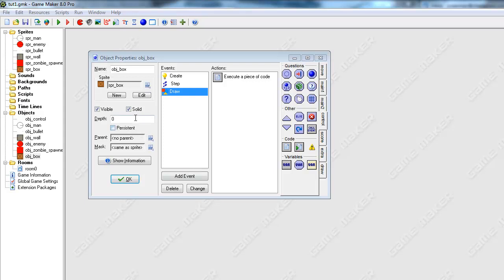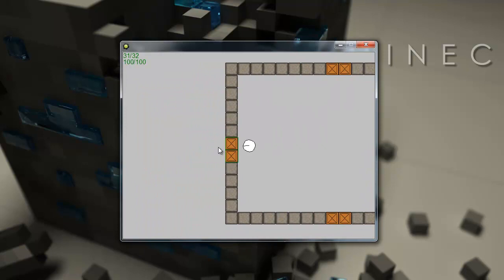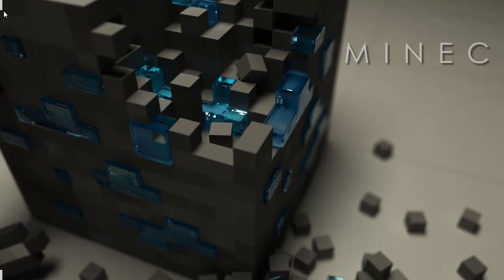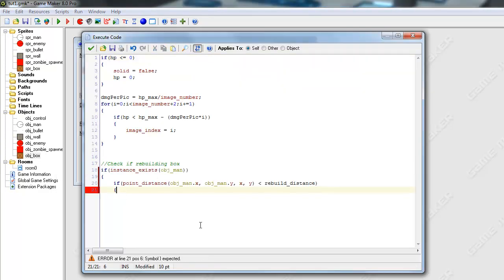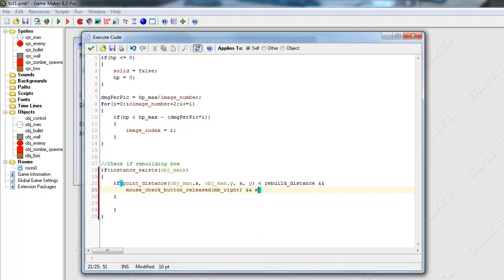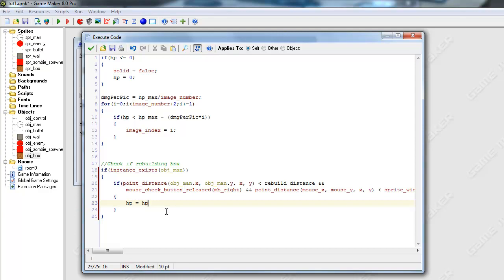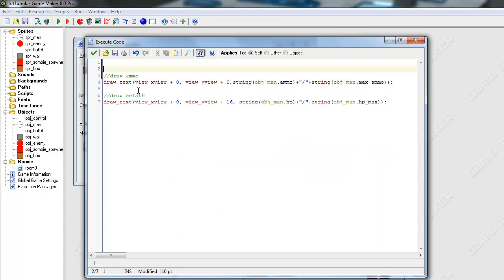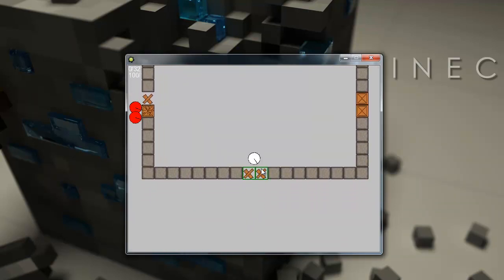How to Make a Zombie Shooter in Game Maker Part 12